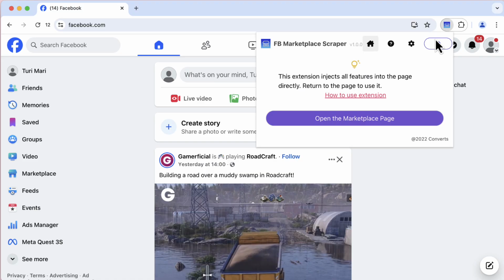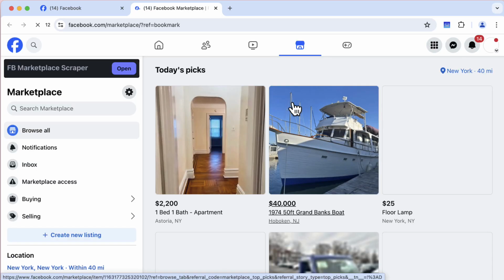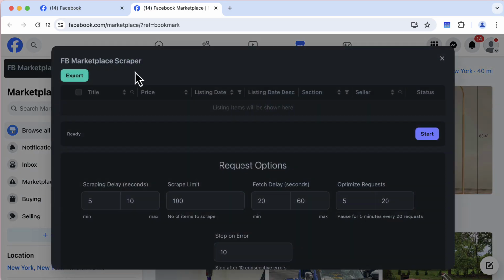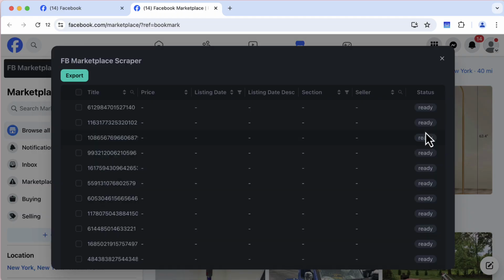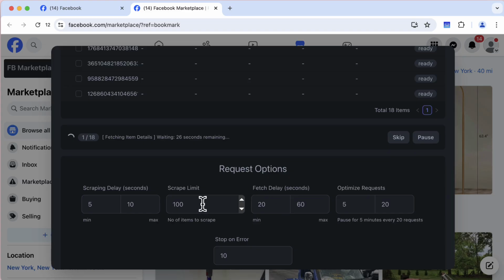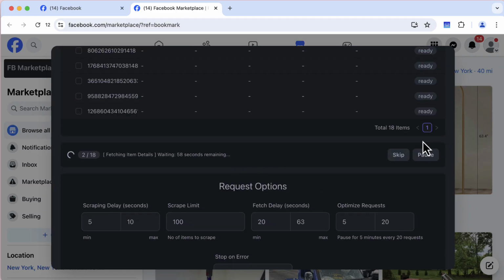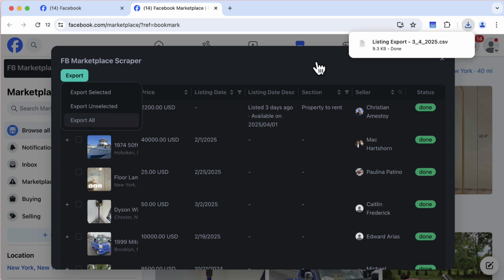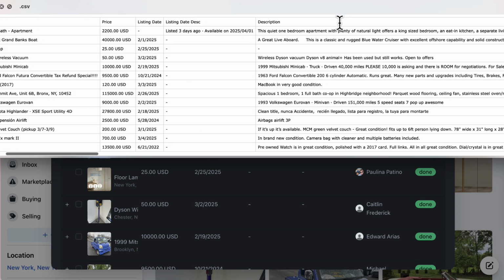How to Use FB Marketplace Scraper: Step-by-Step Guide & Best Practices？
If you want to efficiently scrape data from Facebook Marketplace, you can do so in just a few easy steps:

First, click the extension icon in your browser.

Then, open the FB Marketplace by hitting the "Open the Marketplace Page" button.
Wait a moment for the workbench to load.

Next, set up your scrape by adjusting settings in the Request Options.

Finally, click the "Export" button to download your data as a CSV file.file with details like ID, Title, Price, Listing Date, Description, and more.

These steps will help you master FB Marketplace Scraper quickly and start collecting data with ease!